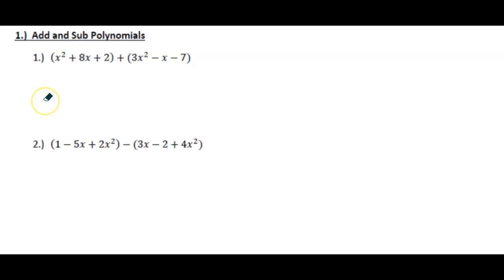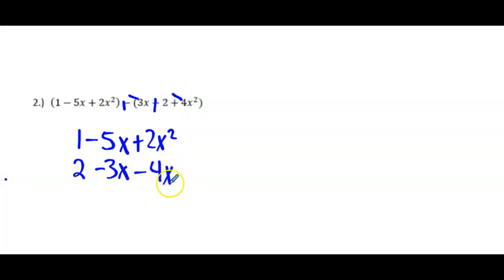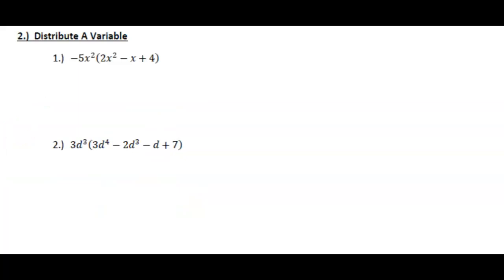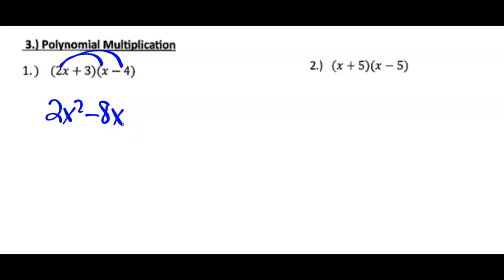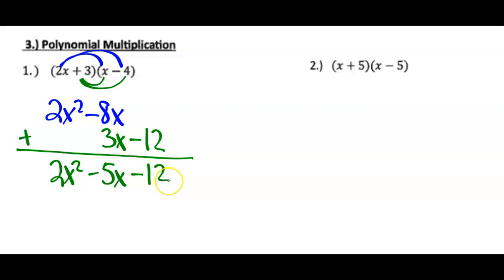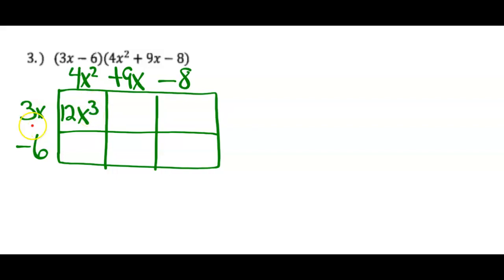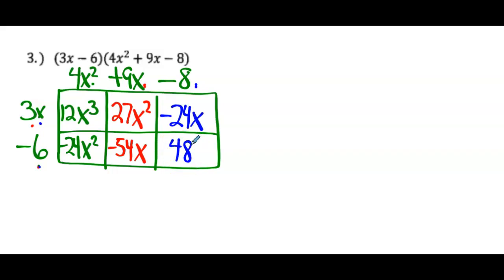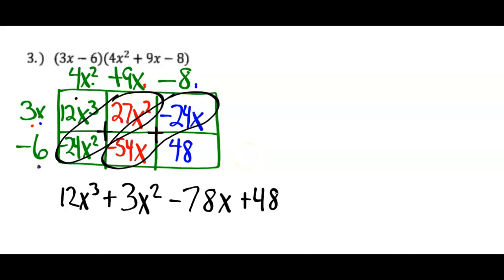Ch 10 Final Exam Review DAY 1 (8:11)